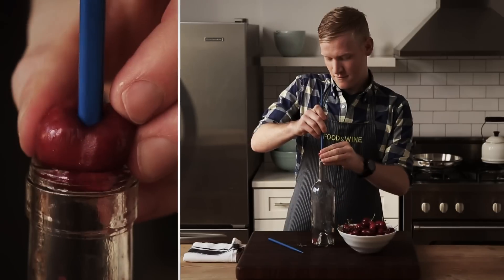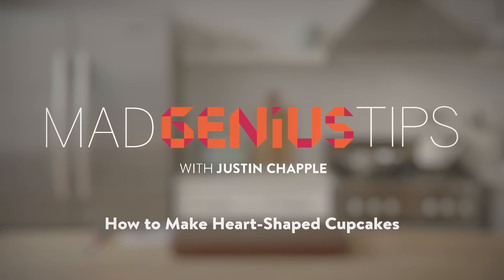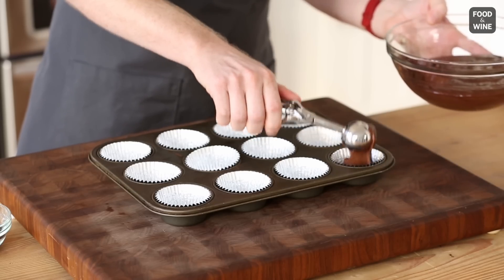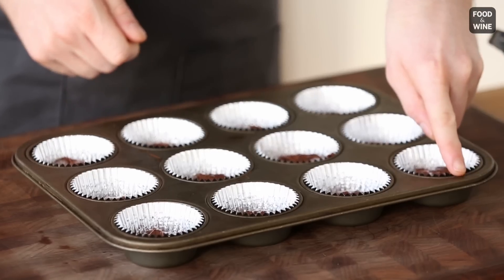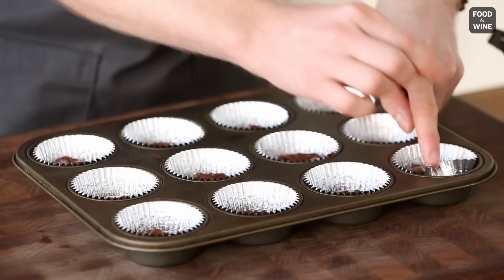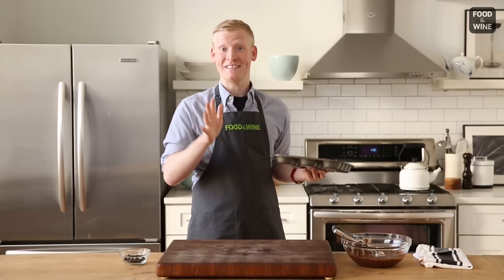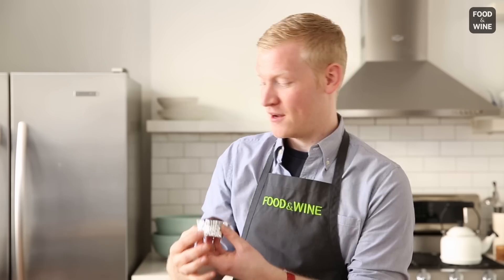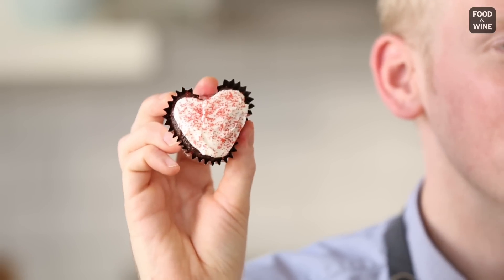How to make Heart-Shaped Cupcakes | Food & Wine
F&W's Justin Chapple demonstrates how to make heart-shaped cupcakes.